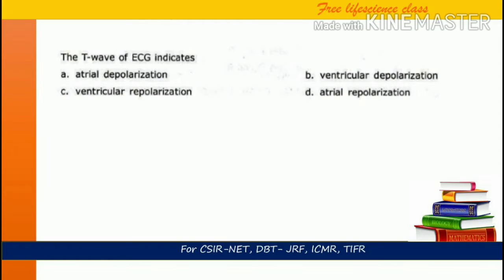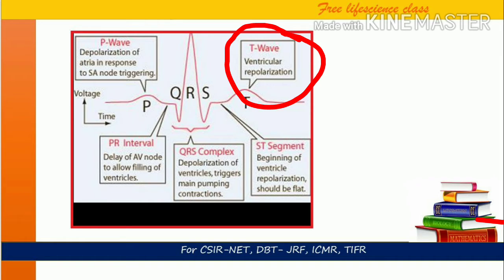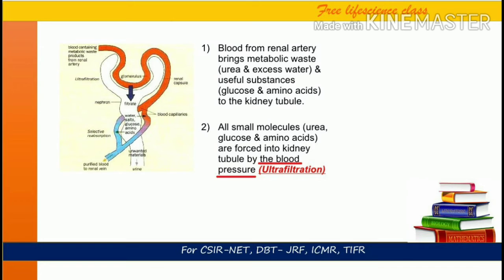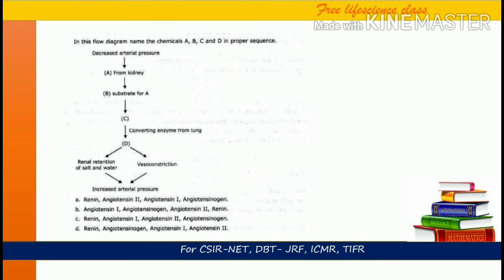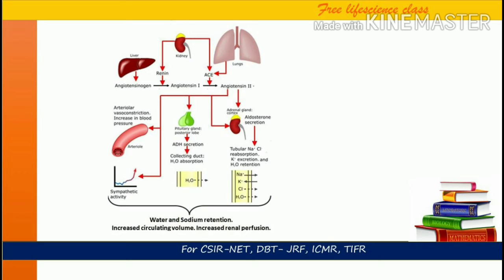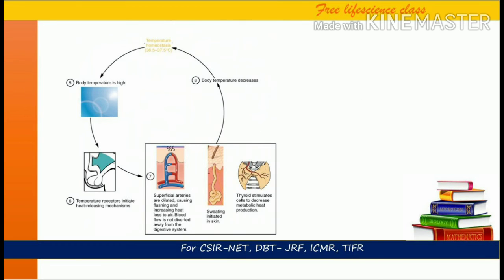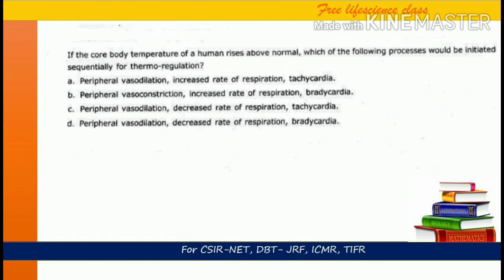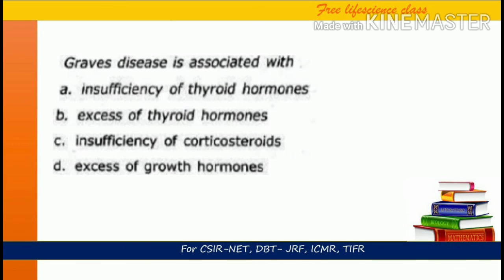CSIR-NET Previous year Questions Paper Solved